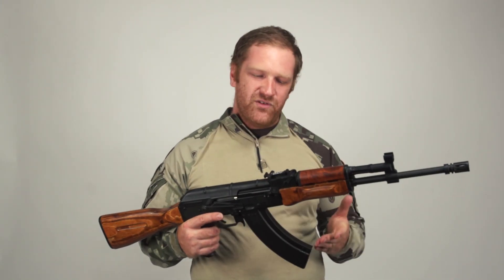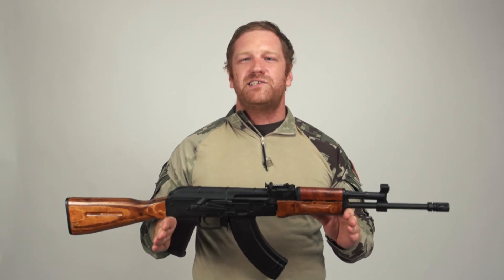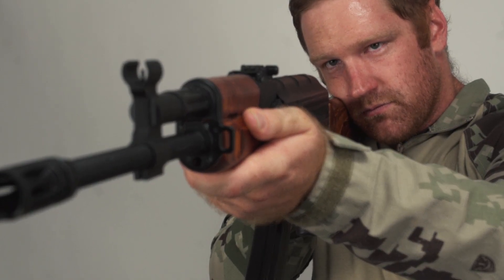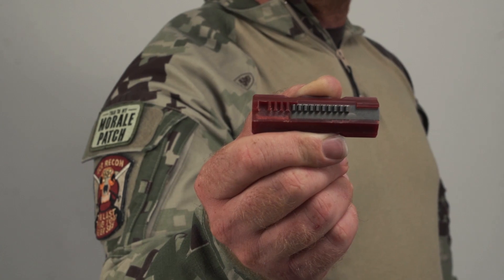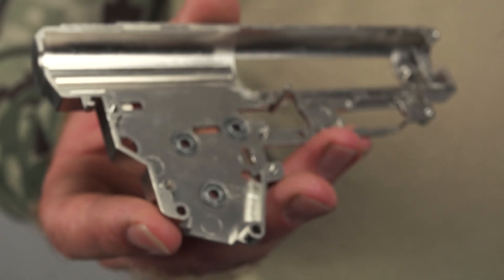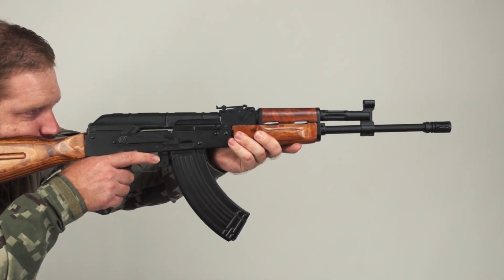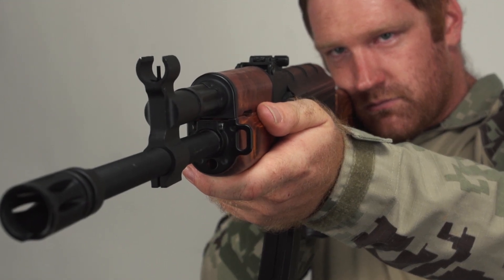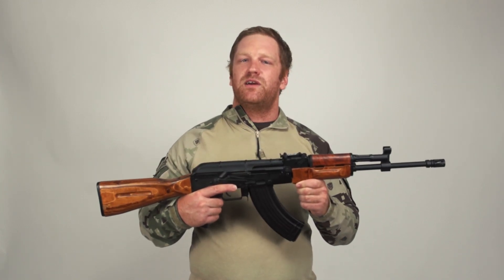Build your next Custom AEG with Lonex Parts! | Airsoftmegastore.com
If you are looking to take your aeg to the next level or perhaps replace a broken part, Lonex has made a name for them selves by offering great quality parts with an even better part selection.